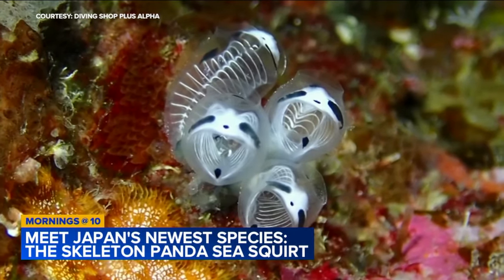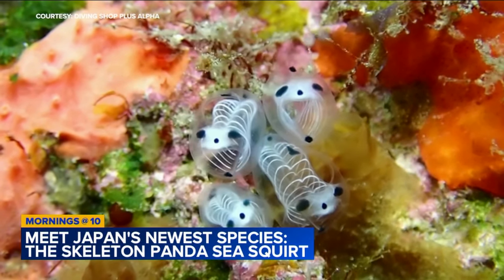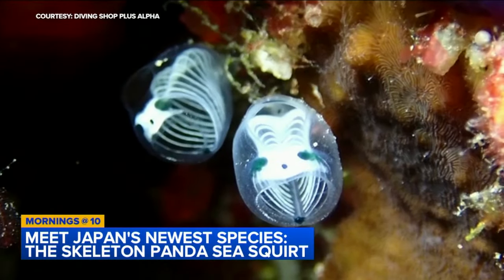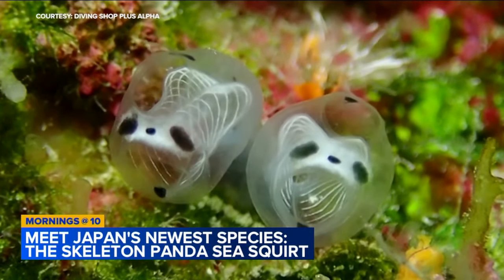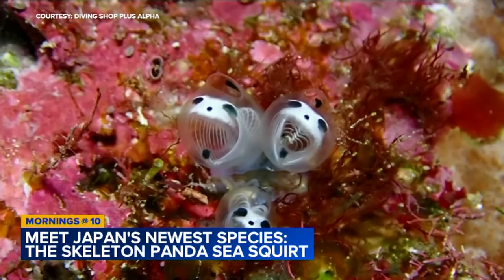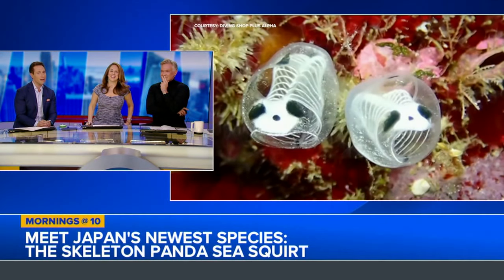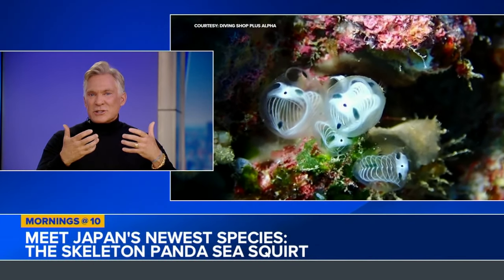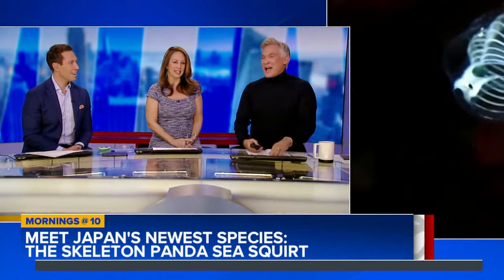Meet Japan's newest species: The Skeleton Panda Sea Squirt